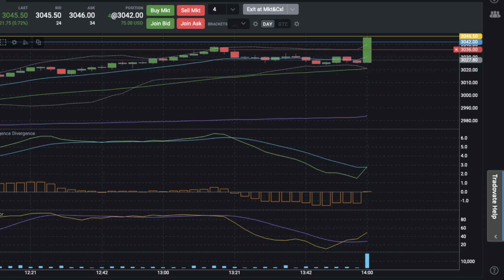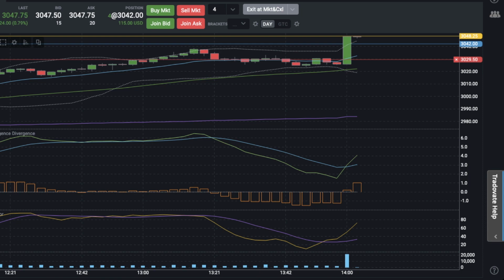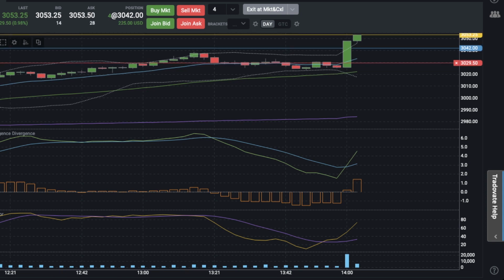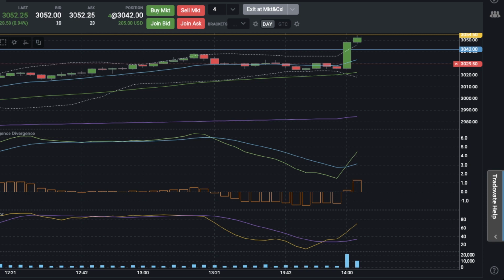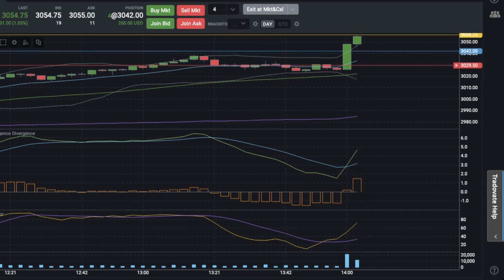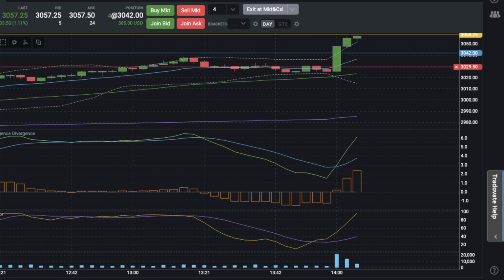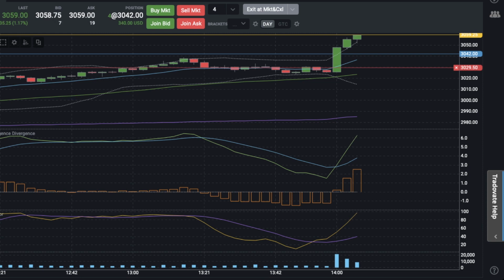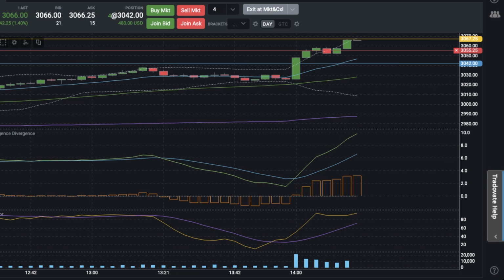$636 Day Trade in 20 Minutes